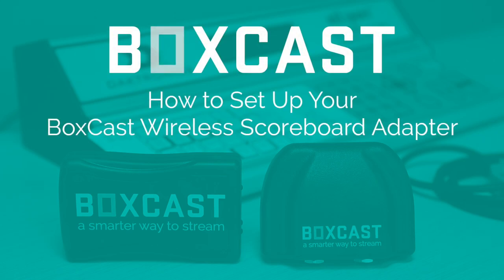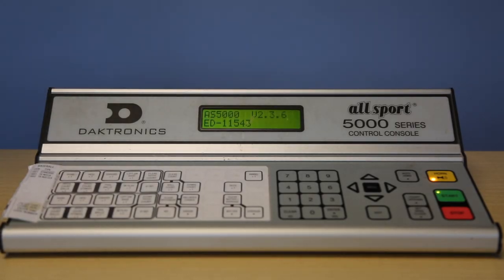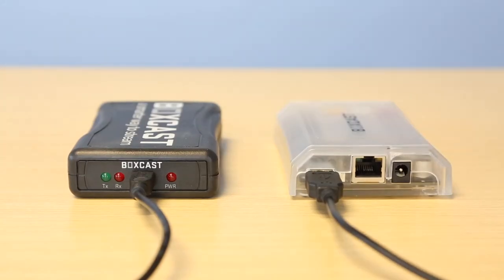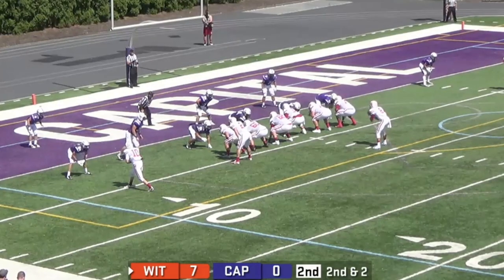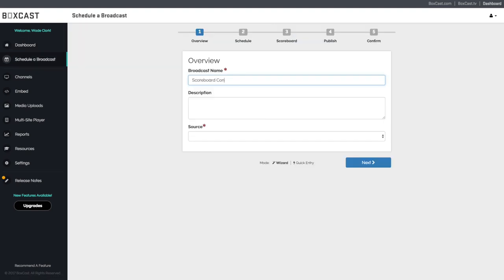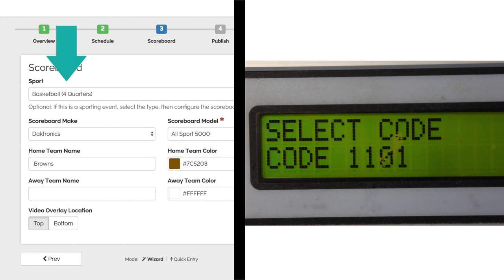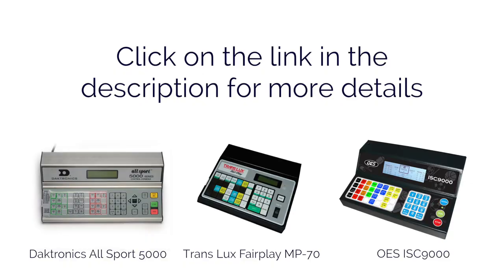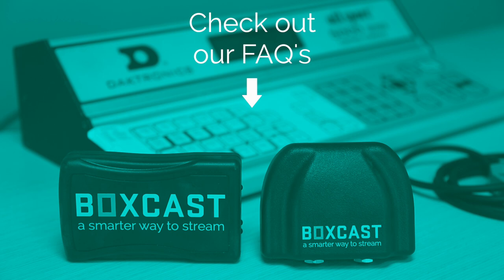How to Set Up Your BoxCast Wireless Scoreboard Adapter